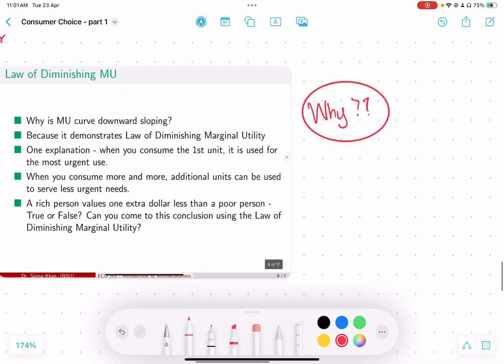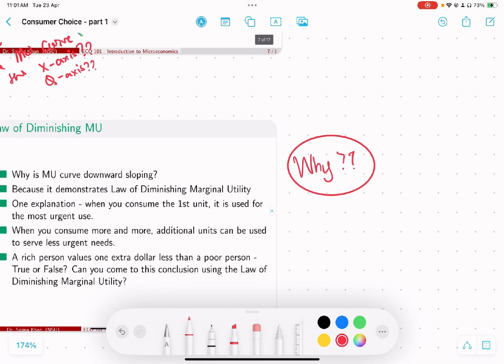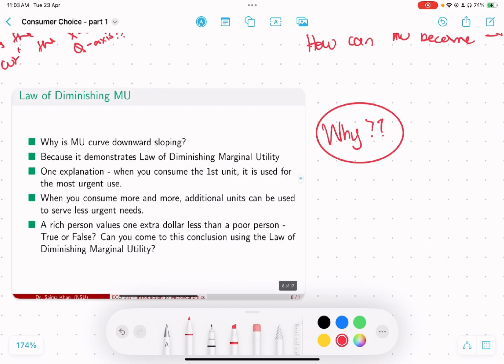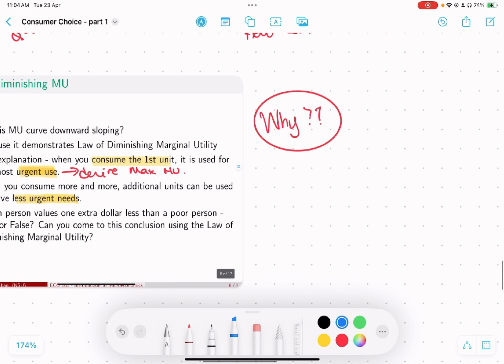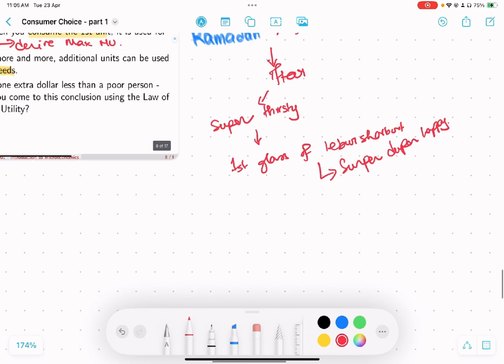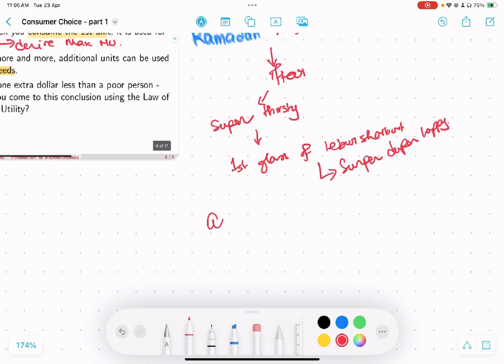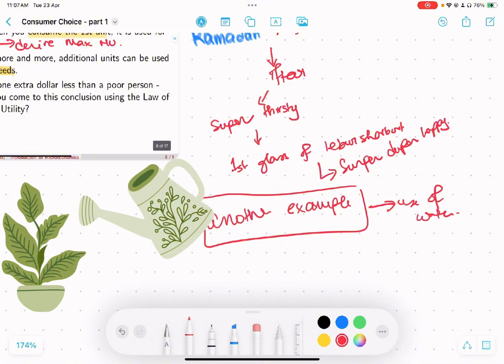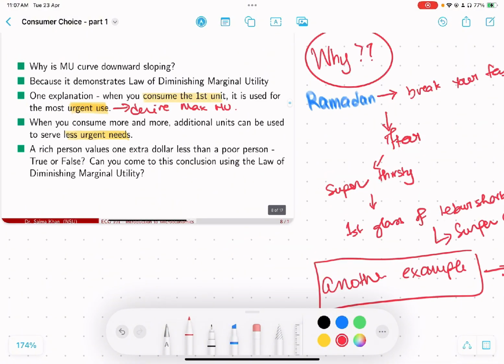L11_part4: Consumer Choice Why DMU